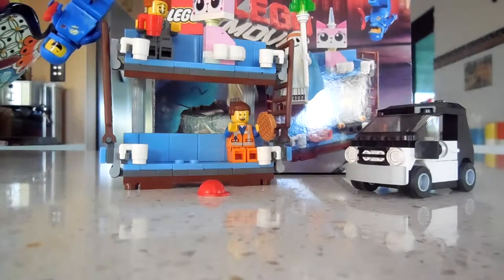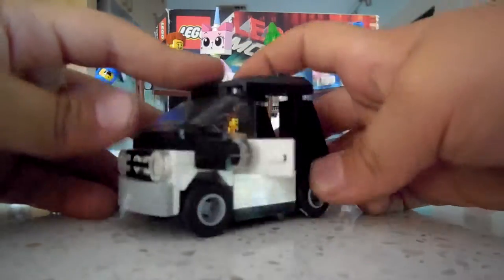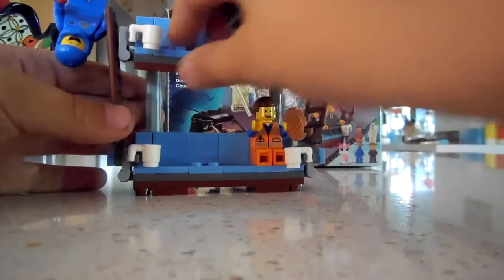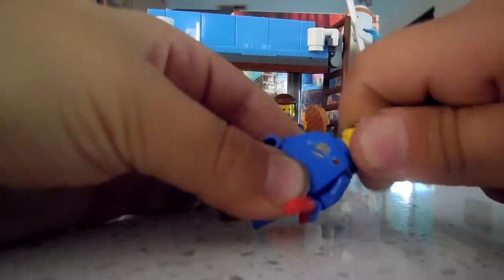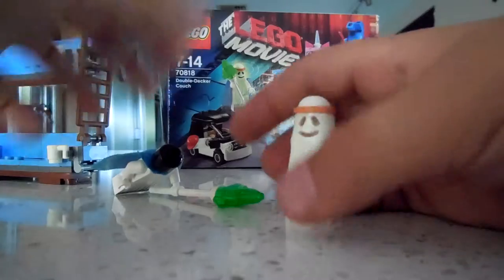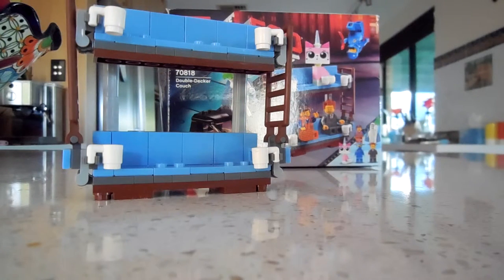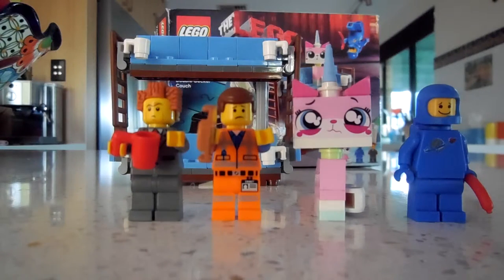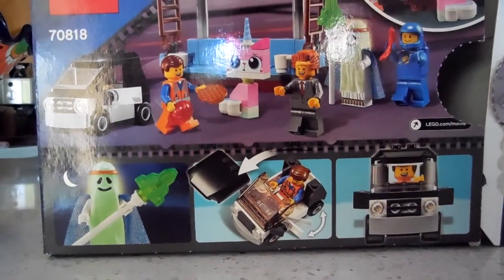The Lego Movie Double-decker couch (set no. 70818)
Lego Movie Set Review